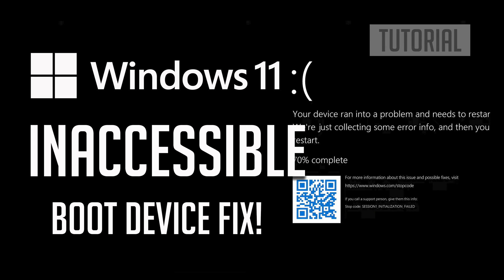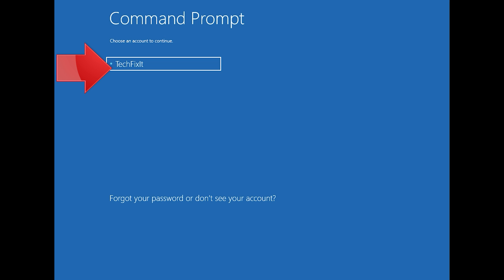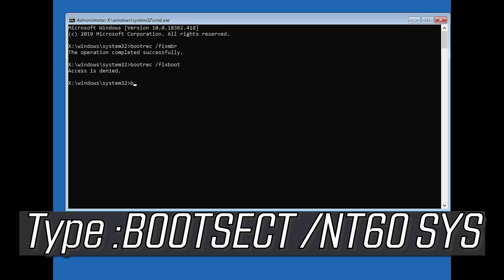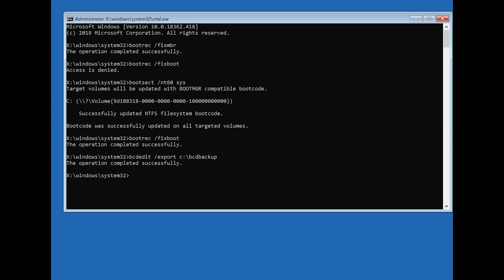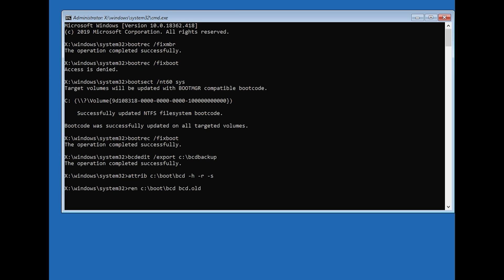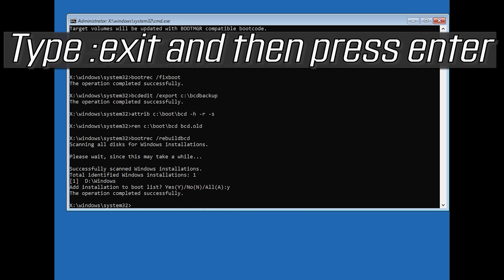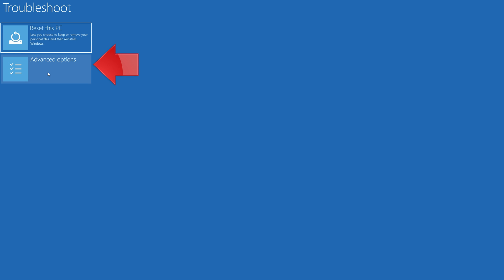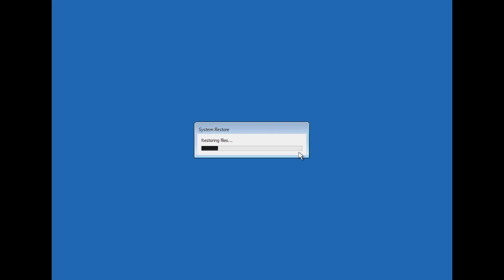How to Fix Inaccessible Boot Device Error in Windows 11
How to troubleshoot BSOD Inaccessible Boot Device Error in Windows 10

Blue Screen of Death errors can be caused by problematic software or by faulty hardware.

It’s common for all BSoD errors to crash Windows 11 and restart your computer in order to prevent damage.

Since these types of errors can be rather serious, today we’re going to show you how to fix INACCESSIBLE BOOT DEVICE error.

INACCESSIBLE_BOOT_DEVICE errors are often hard to diagnose because many problems could cause them. They usually result in a Blue Screen of Death that doesn't go away until you address the issue.

It often appears after you've made a recent change to the computer, whether software or hardware. You could also see it during a Windows installation. It usually triggers an automatic reboot and maybe even an automatic repair attempt by Windows.

The message that precedes the error often looks like this:

Your PC ran into a problem that it couldn't handle, and now it needs to restart.

This troubleshooting guide works on Windows 10, windows 11 windows 7, windows 8, OS and desktops, laptops, tables and computers manufactured by the following brands: , Dell, HP, Alienware, MSI, Toshiba, Acer, Lenovo, razer, huawei, dynabook, asus among others.